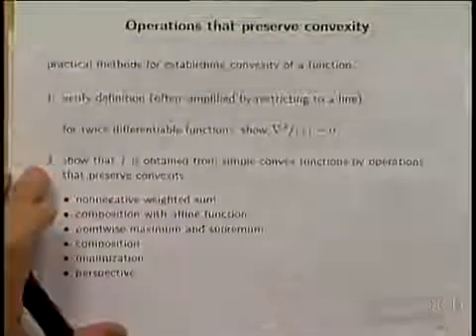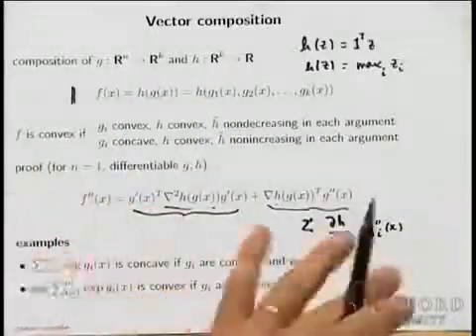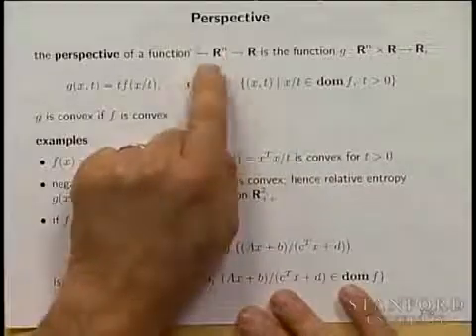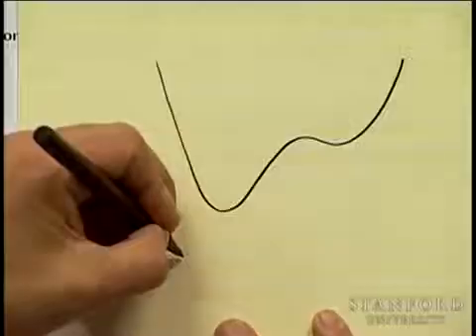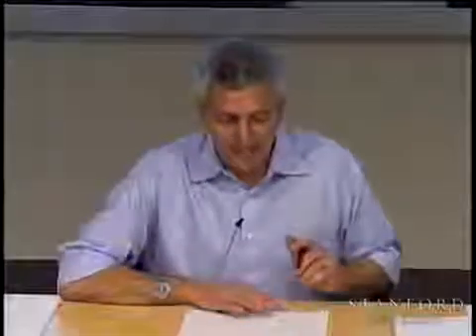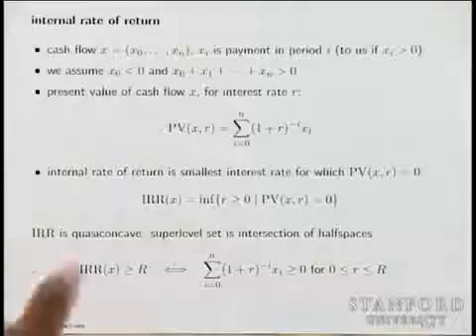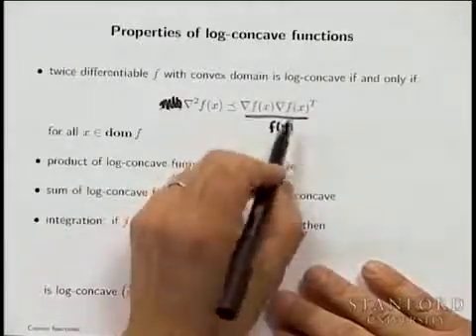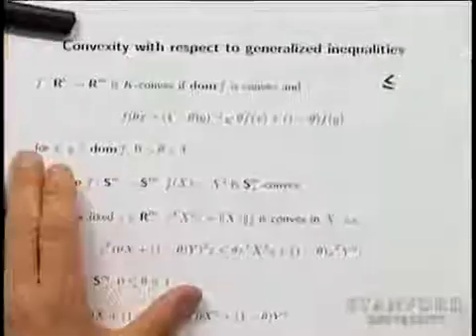Lecture 4 Convex Optimization I Stanford